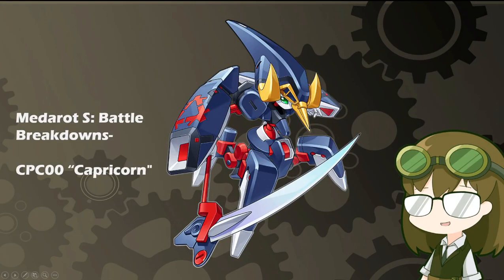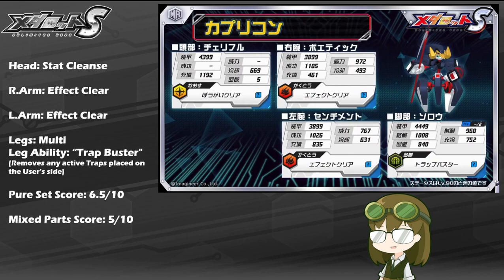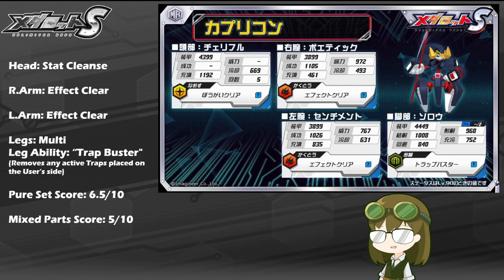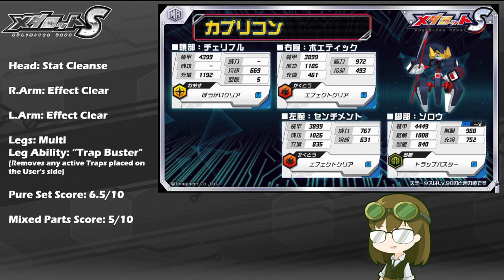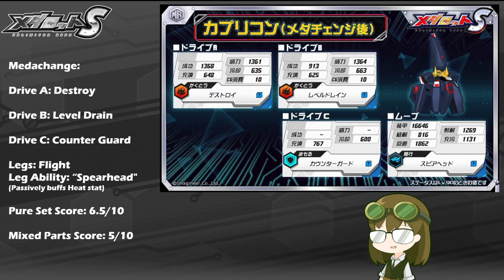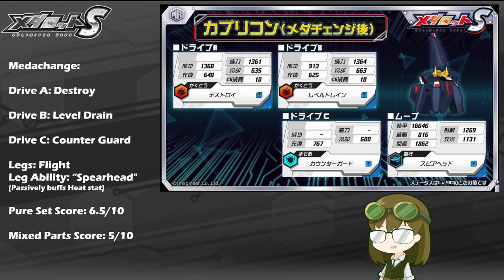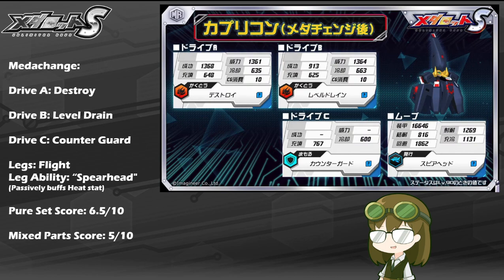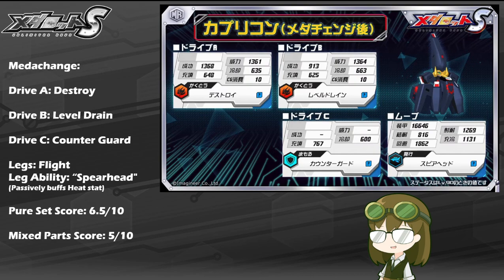Robattle Analytics: CPC00 "Capricorn"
This harbinger of death and symbol of the Ram is an expert at interrupting enemy strategies by cutting levels or even busting shields!

CPC00 "Capricorn"
Stat Cleanse/Effect Clear/Effect Clear, "Trap Buster"
MC:
Destroy/Level Drain/Counter Guard, "Spearhead"